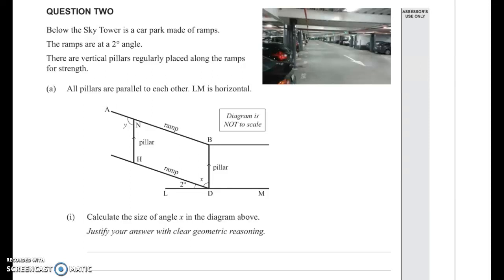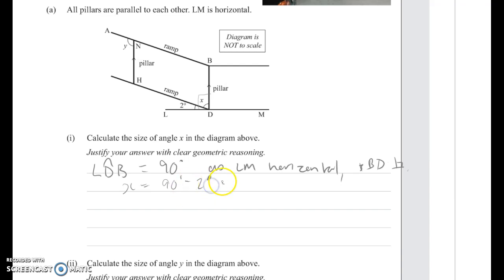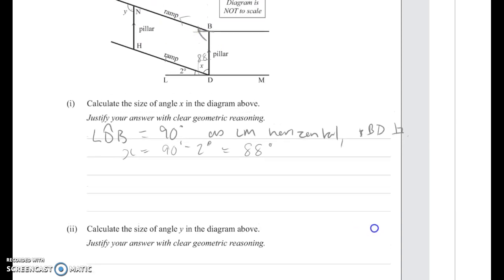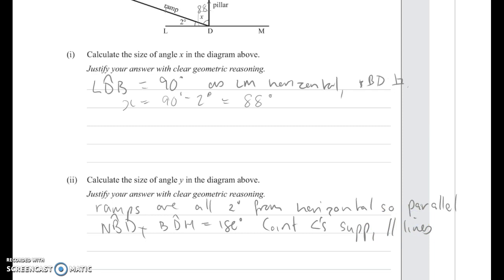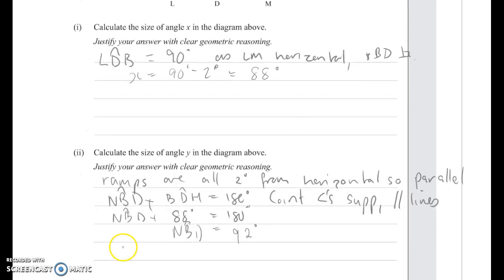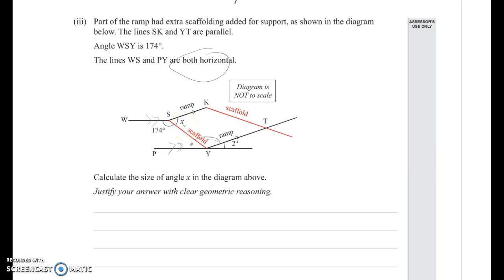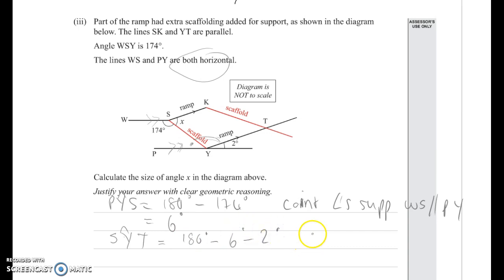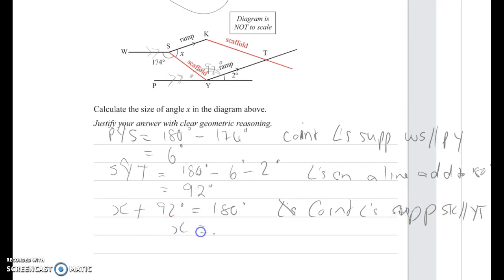2016 Geometric reasoning Q2a i - iii